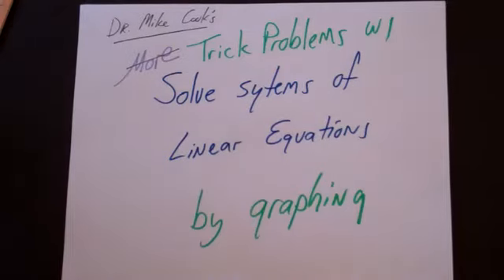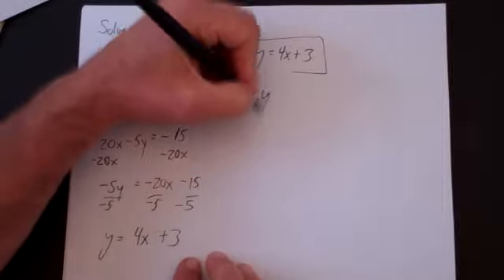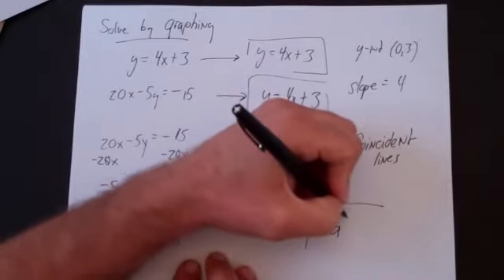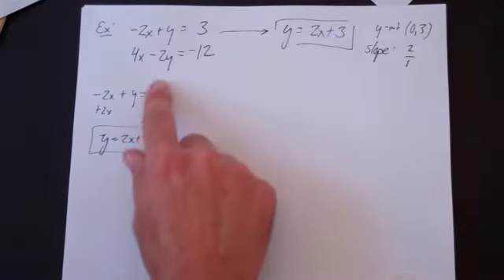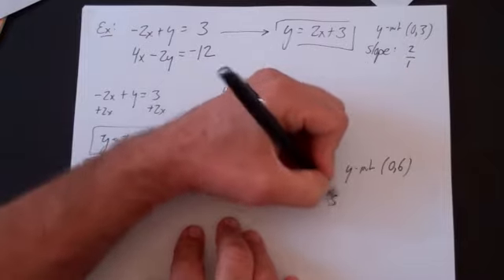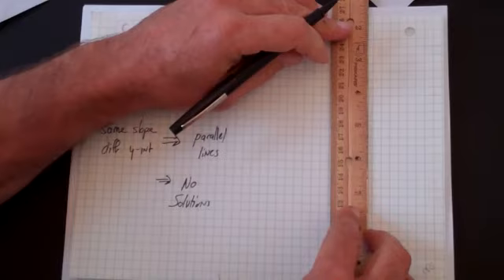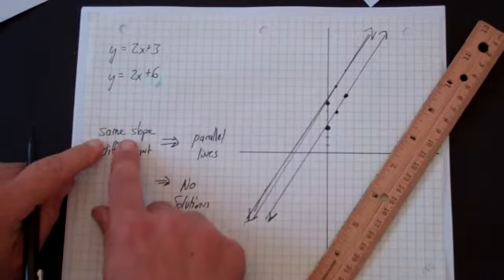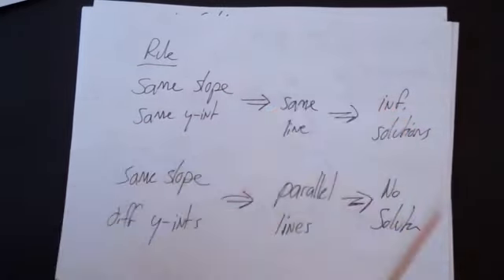Solving sytems by graphing tricks